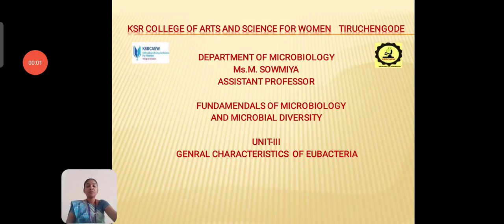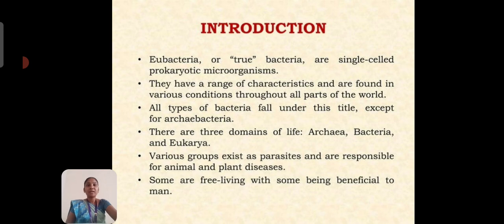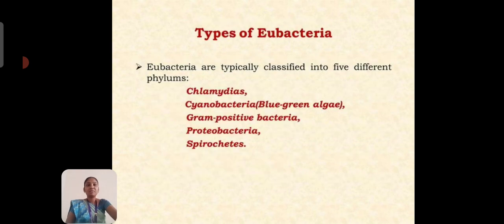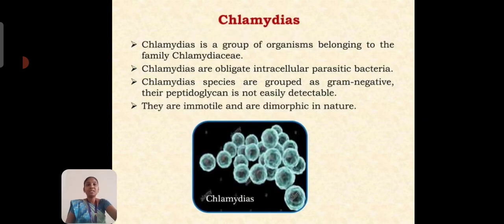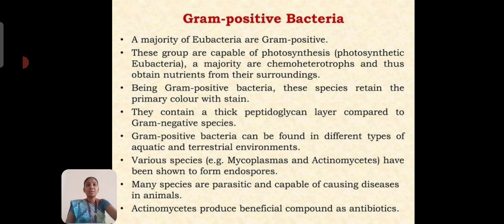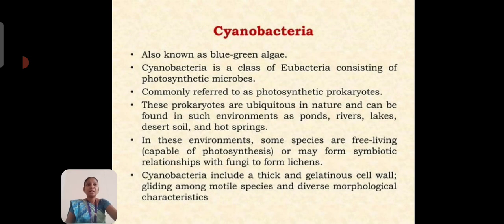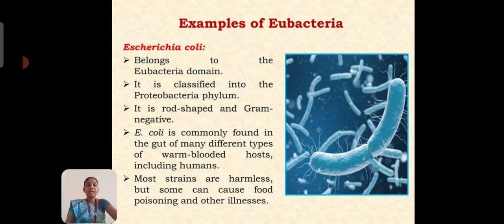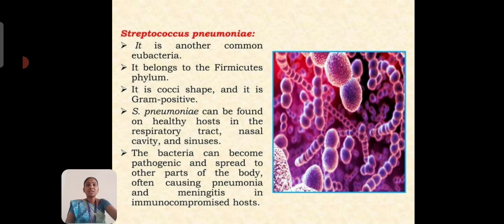LCS : General Characterization of Bacteria Unit I | Ms. M. Sowmiya | Microbiology